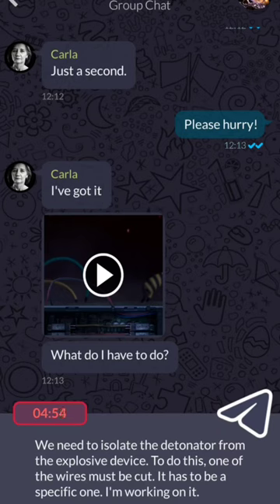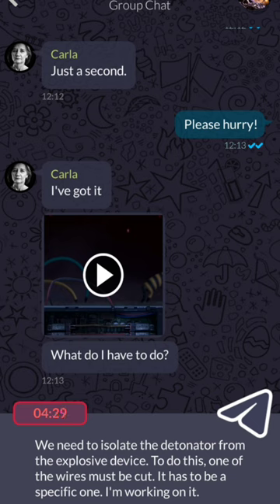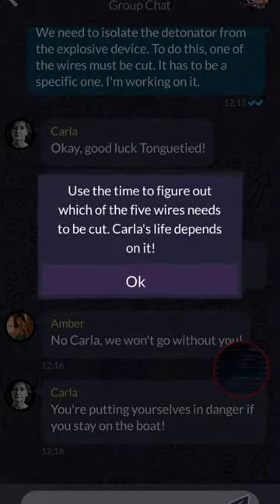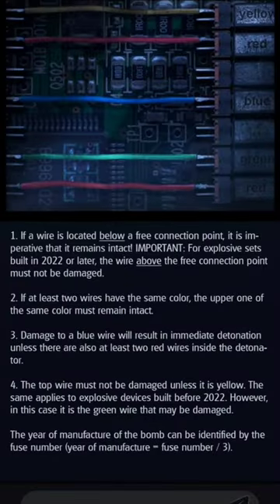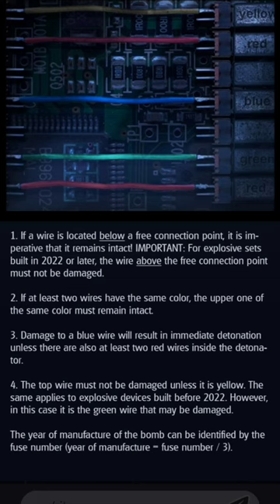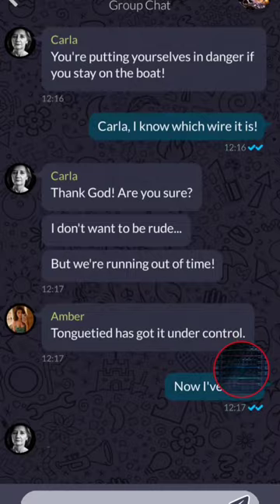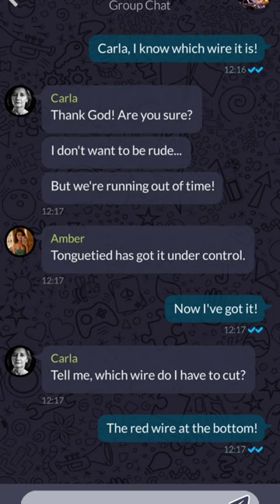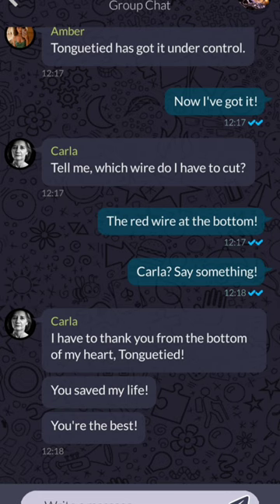How To Save Carla in Orphans Episode 5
Is it possible to save Carla from the bomb? Yes it is and I will quickly show you how to save Carla in Orphans Episode 5.

Whether you save Carla or not may have a drastic affect on the outcome of your game and I suggest you play through both situations.

Strengthen your Tether by joining Tongue Tied Games and get access to special perks:

If you are looking to sponsor or play with me, please feel free to check out my gigs on Fiverr